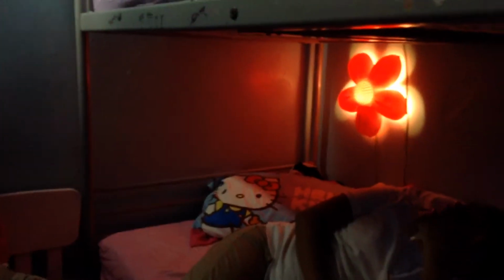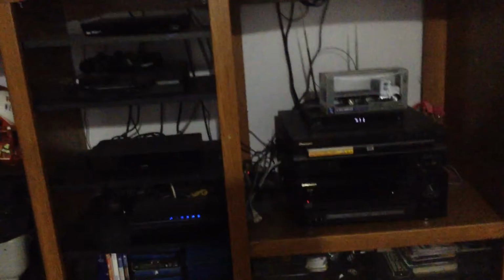My house tour